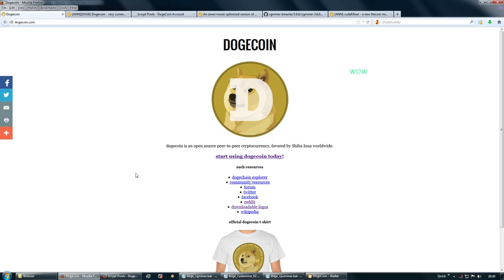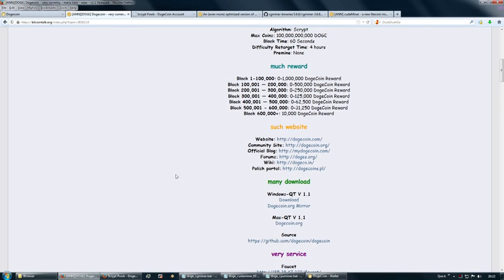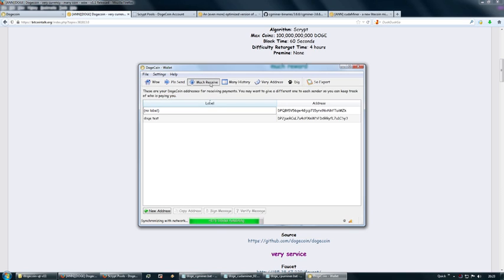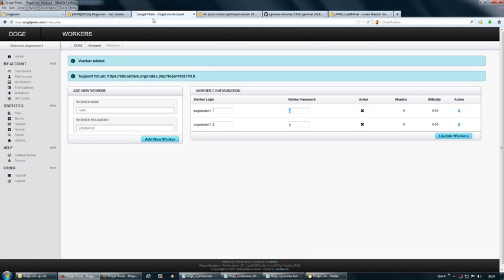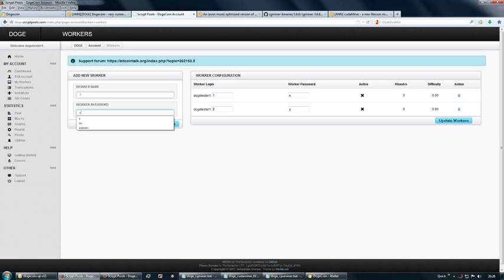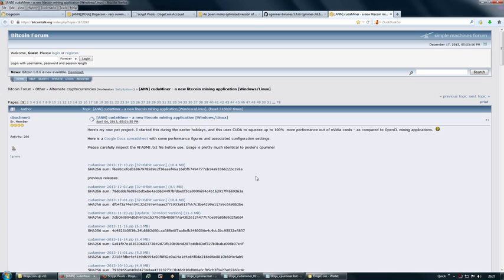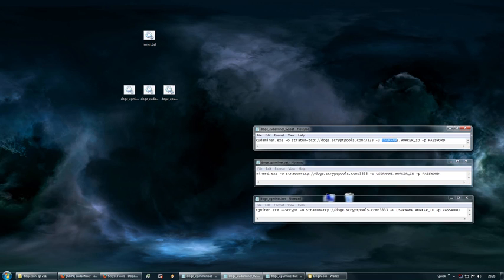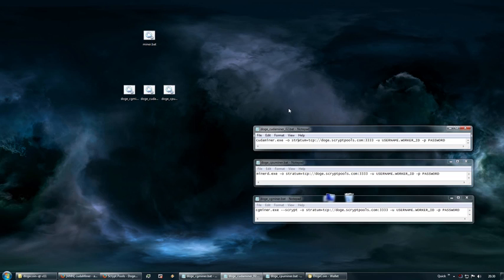Mining DogeCoins on your Windows Laptop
DSsRQQG4giRmYXcyESknYHteZVXvD7QrnM

Learn how to mine DogeCoins on your Windows Laptop using your GPU or CPU.